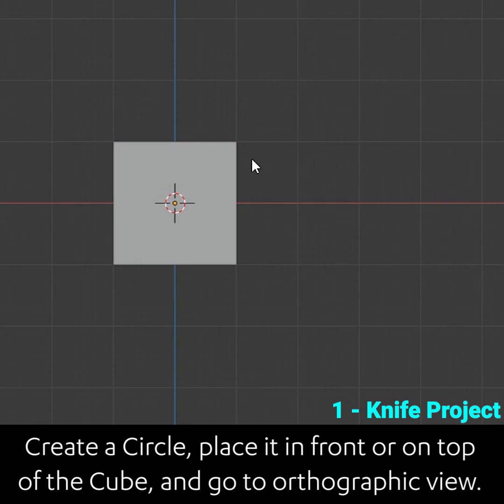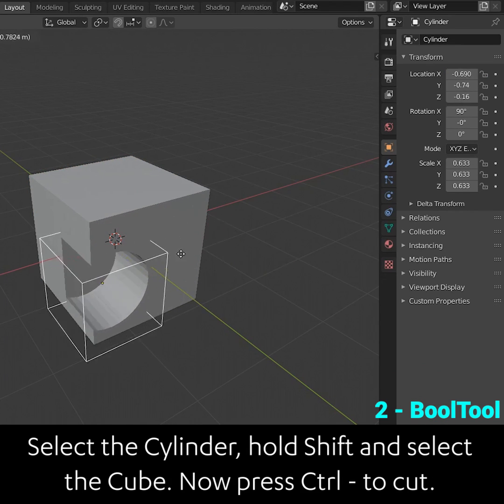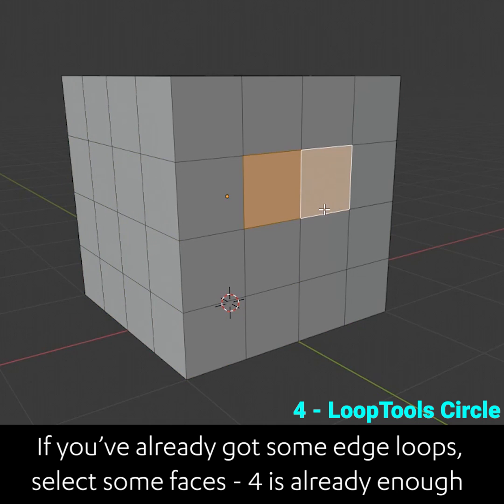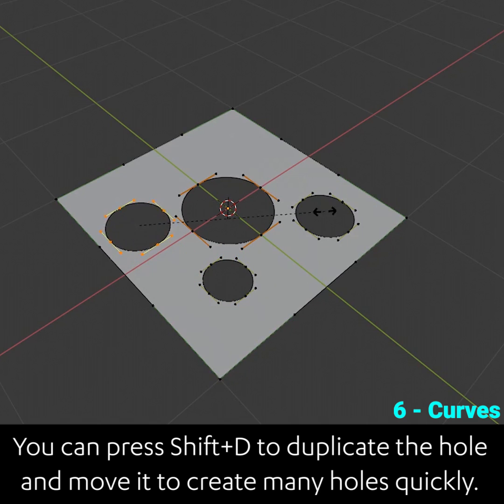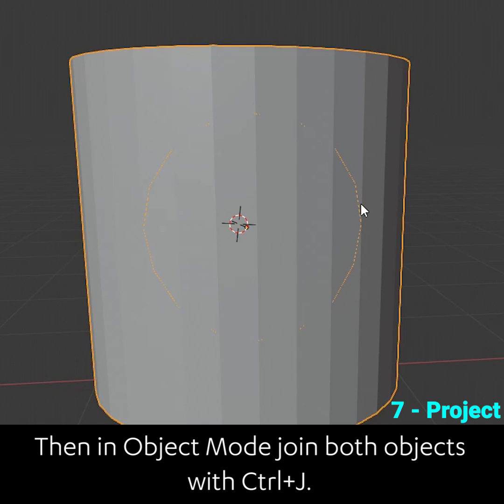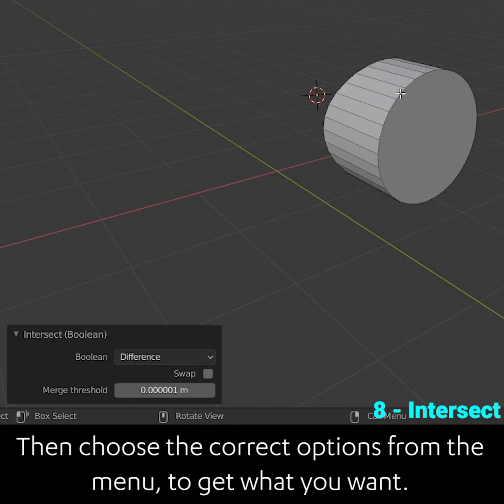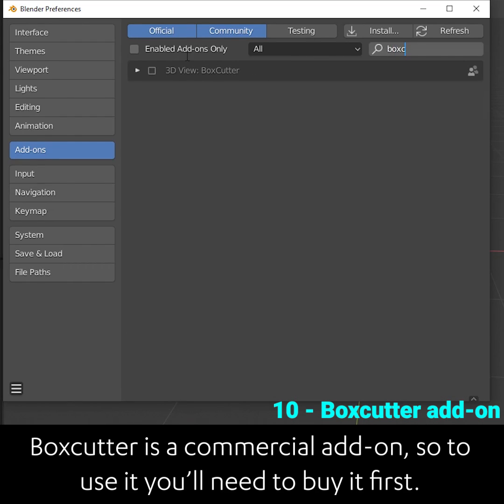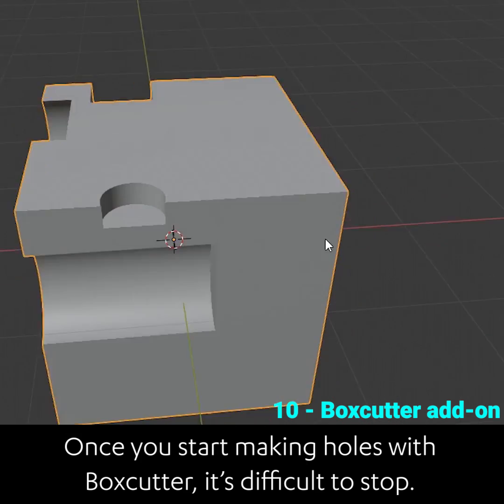Daily Blender Secrets - 10 ways to make Holes in Blender